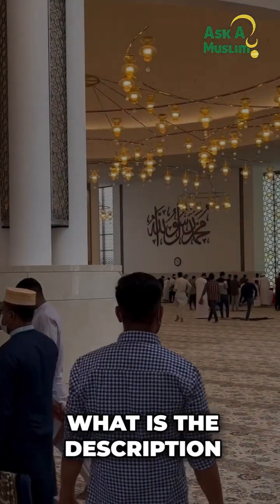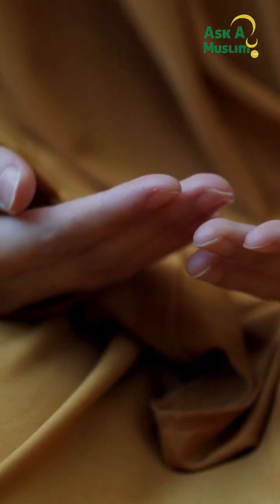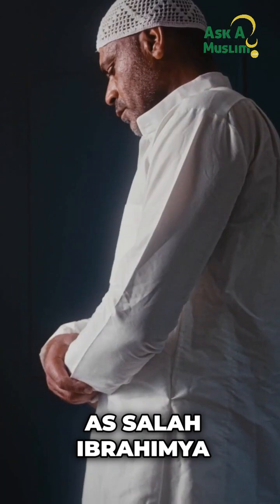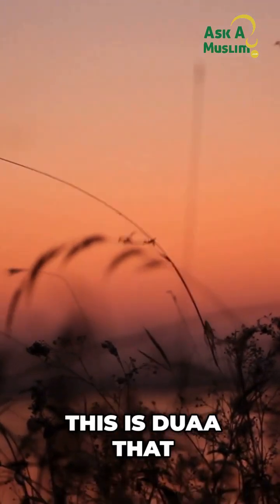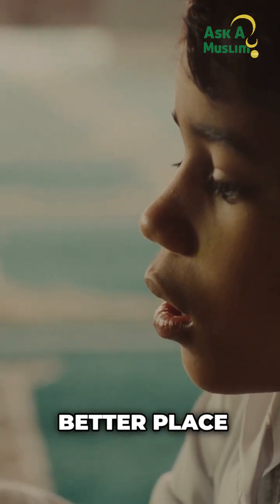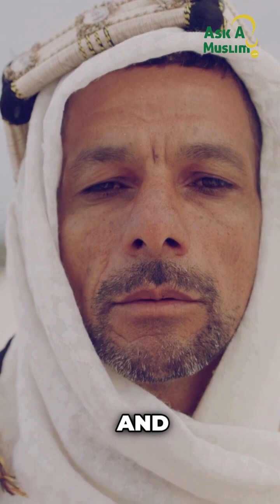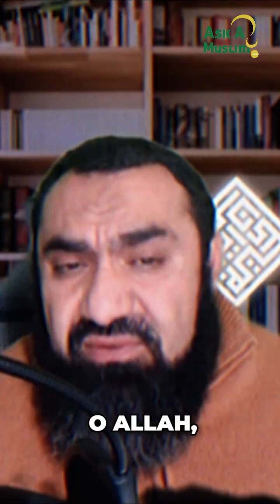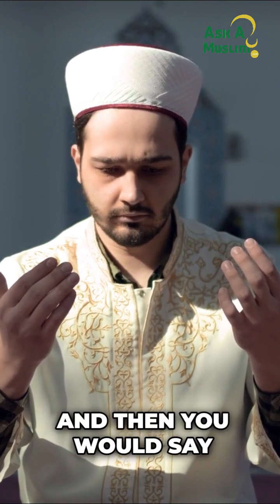How do we Pray Salat Al Janazah | Fiqh Reflections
We're an organization based in Ohio, USA. Focusing on dawah or the teaching of Islam to non-Muslim directly from a practicing Muslim around the world.